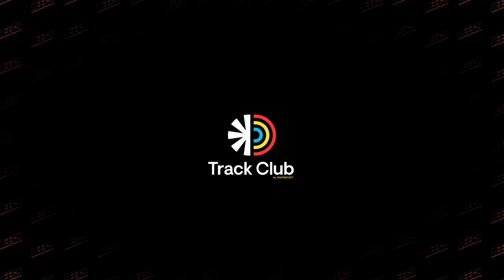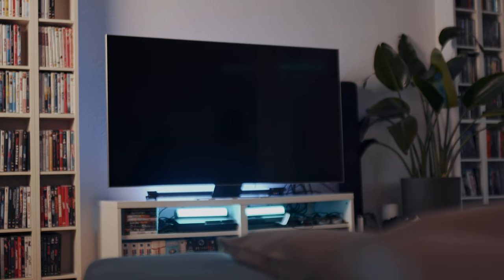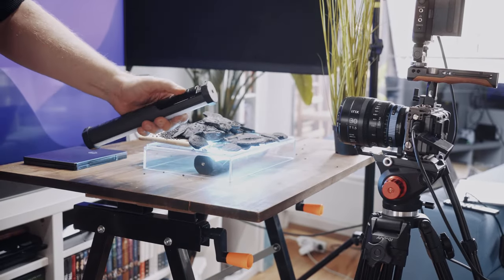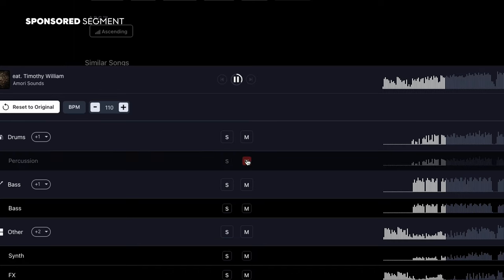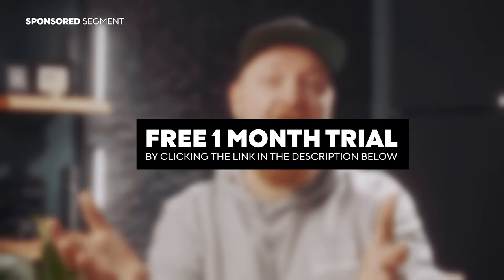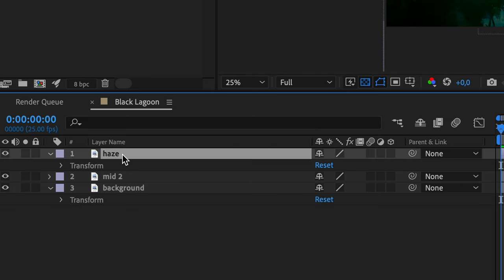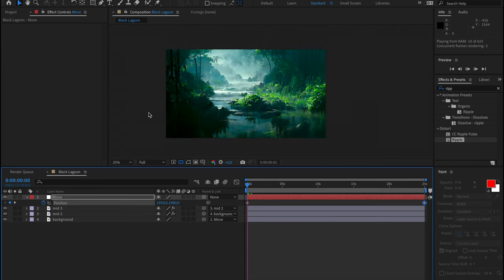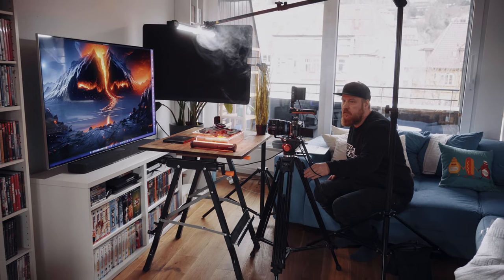The easiest NEW way of creating Commercials at home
Discover the secrets of creating a stunning virtual production on a budget, right from the comfort of your home! Join us on this exciting journey as we showcase the OnePlus Buds2 in a unique and creative setup. Learn how to set up your lights, block reflections, and choose the perfect background elements using AI and After Effects animation. Plus, find out how Track Club's revolutionary music licensing service adds the perfect touch to your video. Get ready to unleash your creativity and produce a captivating commercial with a digital background and your TV.

Products in Video:
OnePlus Buds Pro 2
Slate Rock
Smoke Machine
Plastic Tray
Fake Plant
Samsung QN85B

Gear I Use to Make Videos:
1.Main Camera Sony FX30
1.5 Sony ZV-E10 B-CAMERA
1.7 Irix 30mm T1.5 Cine Lens
2. Sigma 18-35mm
2.5 Sigma 16mm
2.75 Sigma 18-55mm f2.8
3.Primary Microphone
3.5 Voice Over Mic
4. Vlog Microphone
5. Studio Microphone
6. Awesome RGB Light
7. Key Light Godox SL-150ii
8. Awesome Softbox
9. Another Great RGB Light
10. Iwata Master S Tube Light

00:00 Commercial Setup
03:27 Sponsored Segment
05:20 Ai Backgrounds
06:07 Animation
07:48 Combine everything